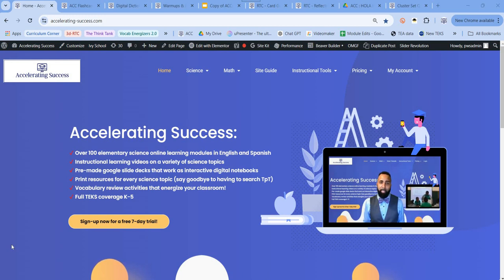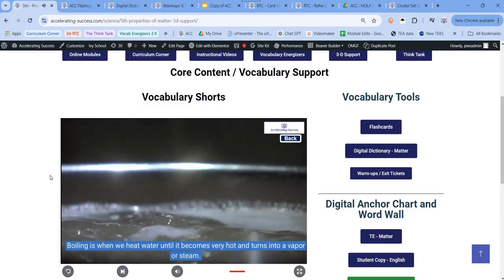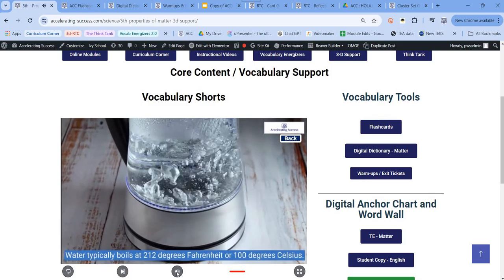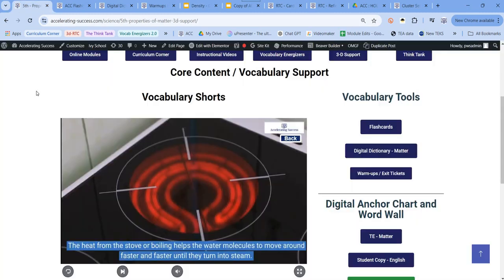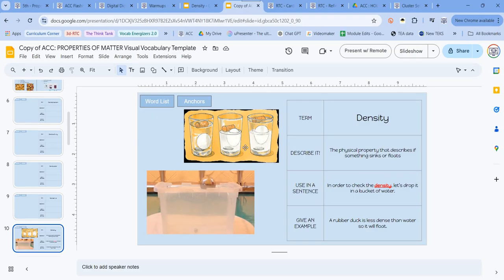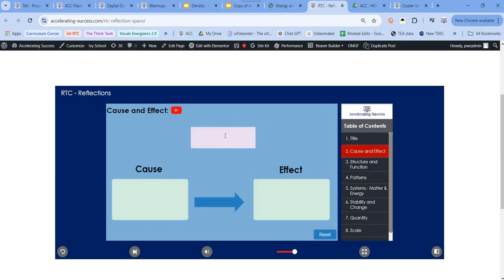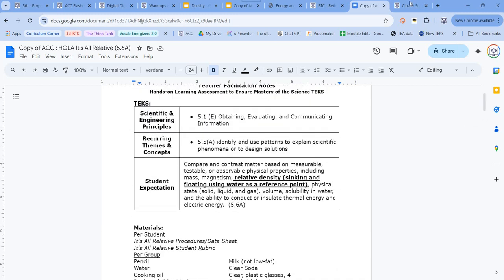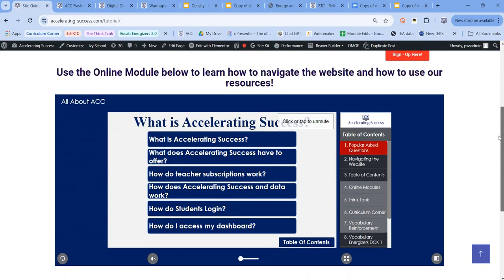3D Support Training Video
Learn How to Use Accelerating Success's New 3D Support Resources for Vocabulary Reinforcement, Hands On Learning, Digital Dictionaries, Online Flashcards, Anchor Charts and Words Walls, and Support for RTC's.